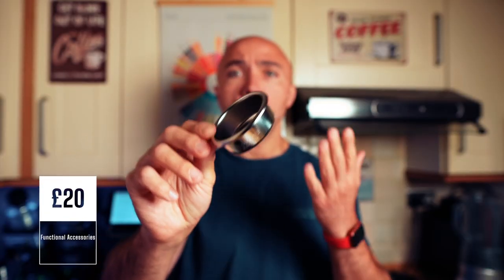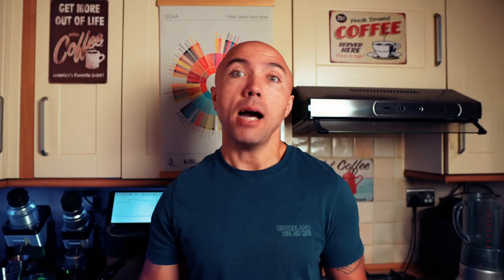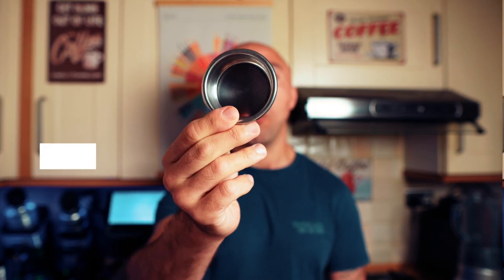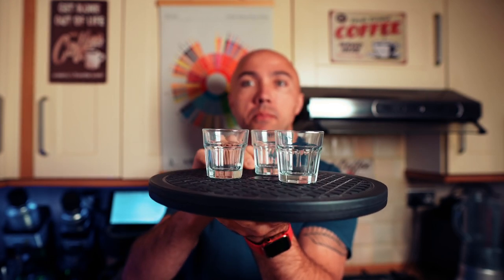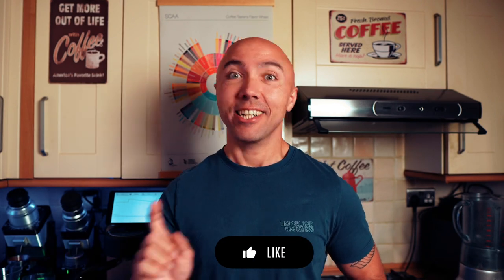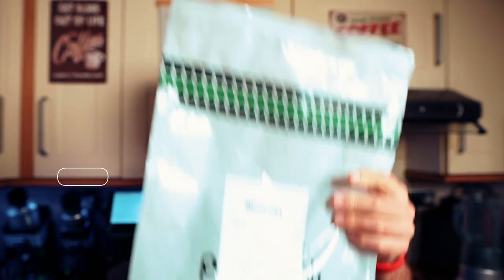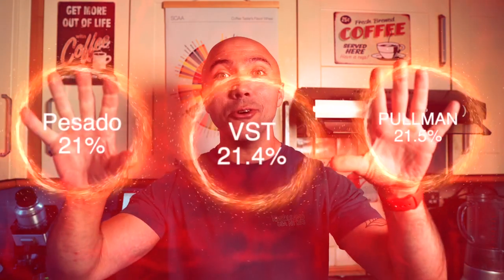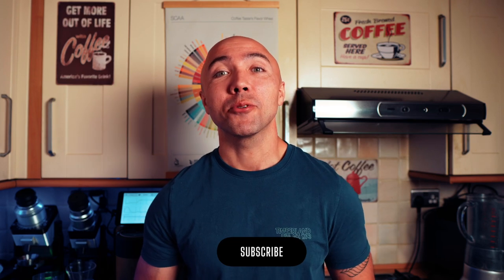Pesado vs Pullman vs VST filter basket.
WDT needles

Normcore tamper

Normcore leveler

Niche Blower:

Cafec Filters

Kinu Phoenix

JX Pro

Steel balls

Comandante

K-Max

Brewista

Timemore C3

Rotating platform

Cafec filters

K Ultra

Espresso cups

Brita filters:

Brita jug:

BWT filters:

BWT jug:

Water hardness tests:

Peak Water Jug:

USA LINKS

LilyDrip

Brewista kettle

Comandante

Kinu Phoenix

Steel balls

J-Max

Q-2

K-Max

Timemore C3

Normcore V2